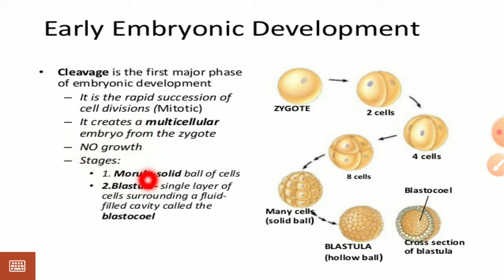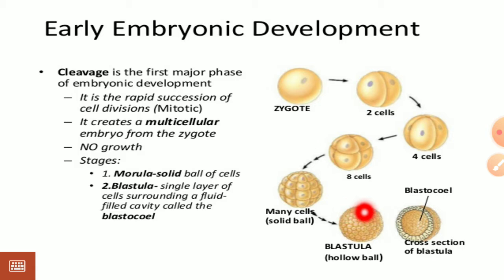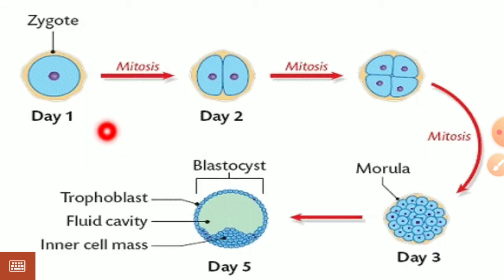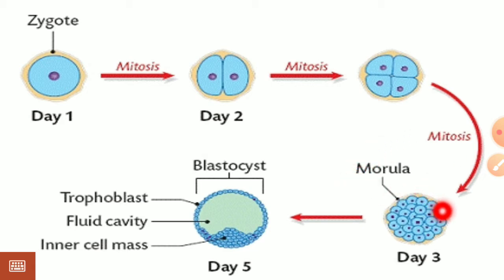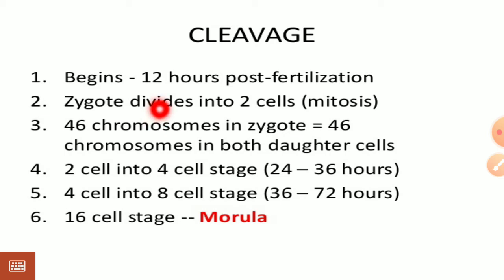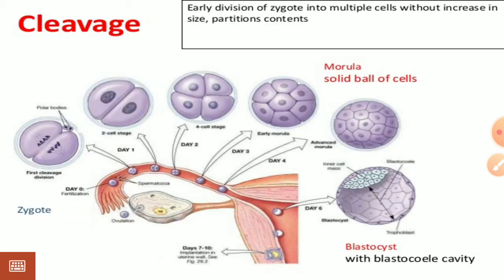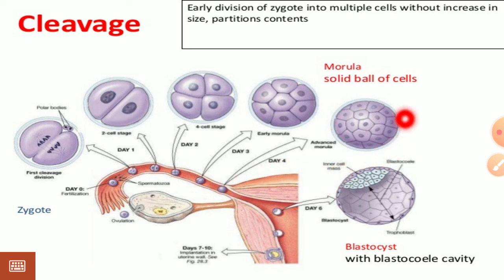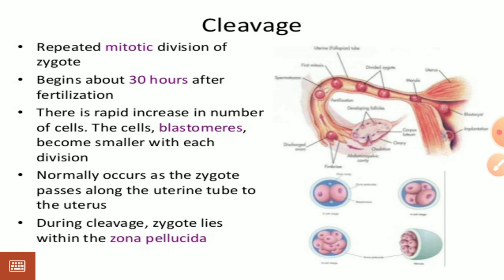Cleavage part-1 Zoology Bsc medical 6th semester